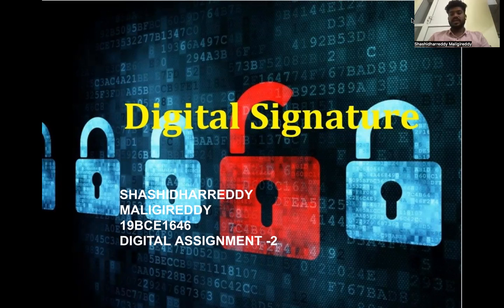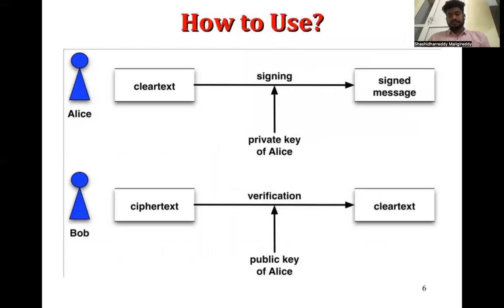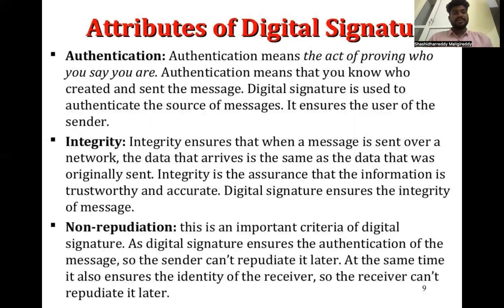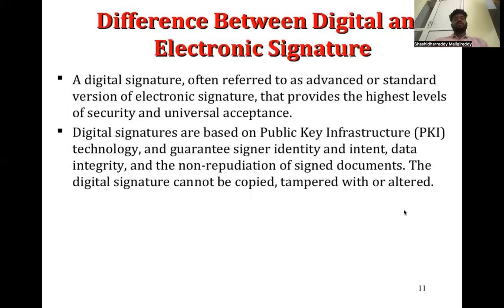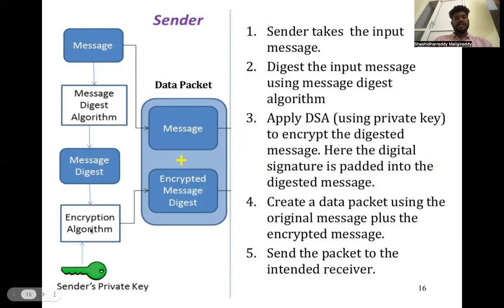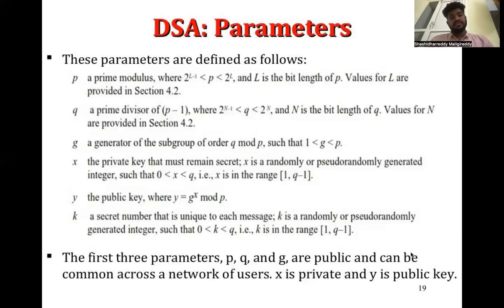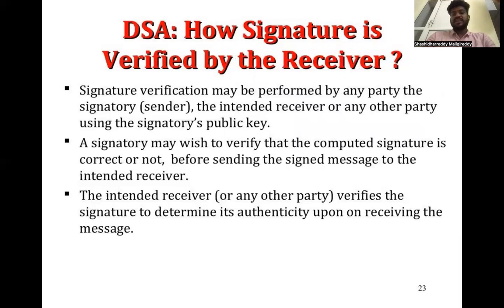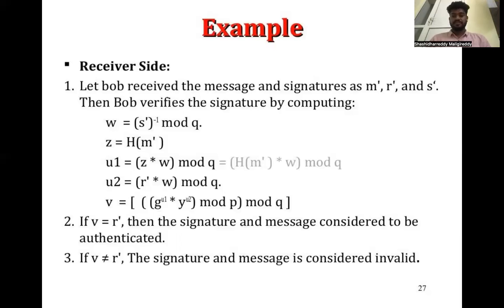DIGITAL SIGNATURE ALGORITHM CSE1006 DA-2